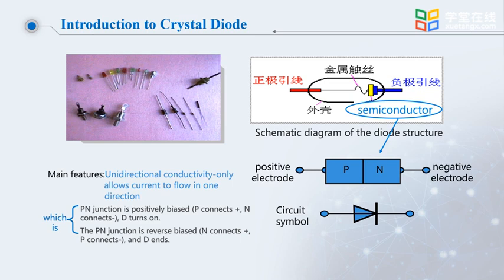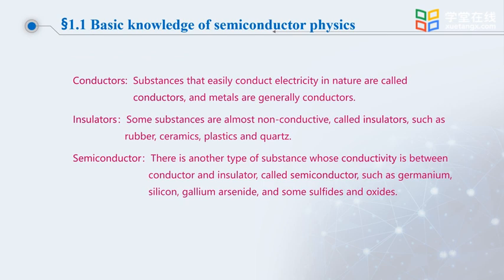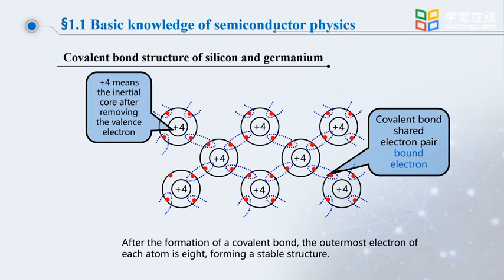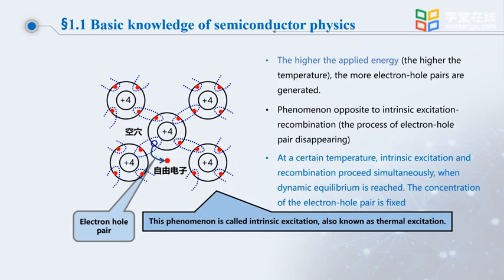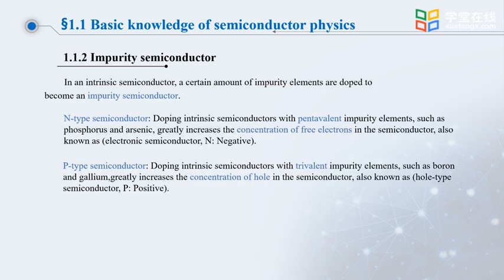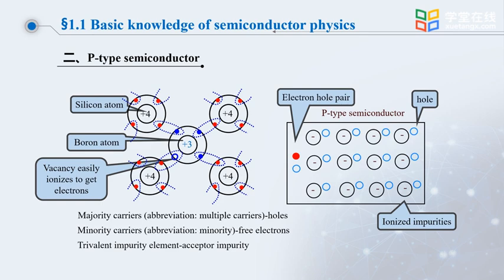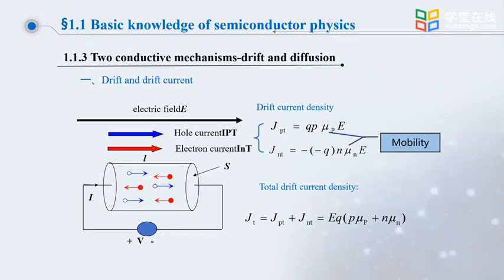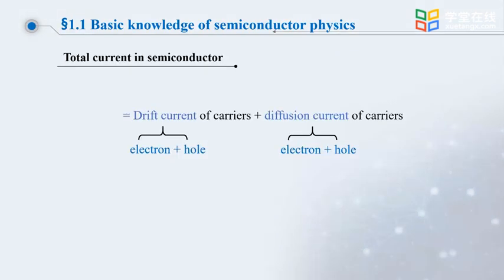1.1 Basic knowledge of semiconductor physics